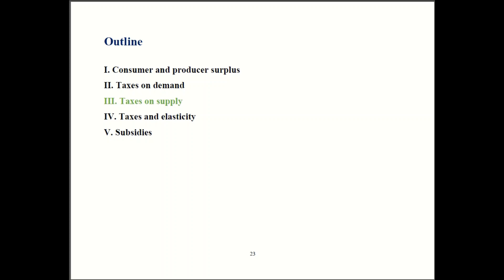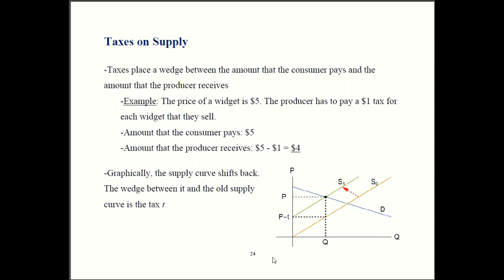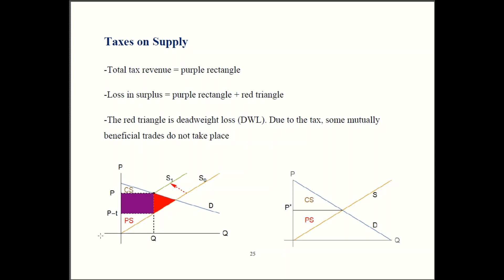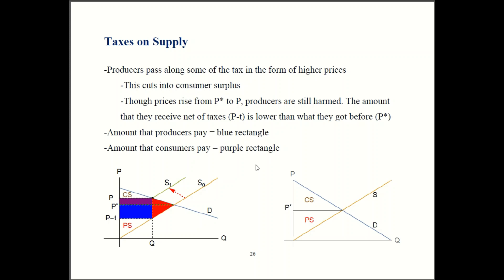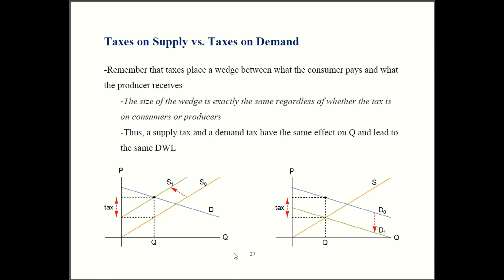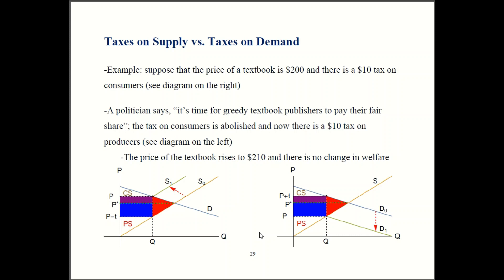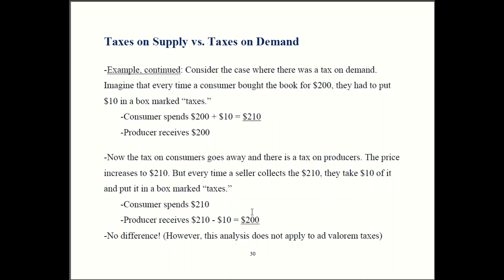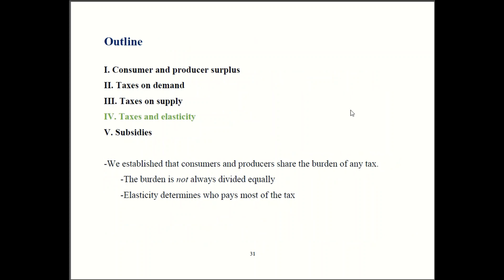Principles of Micro - Chapter 5 Part 4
Learn about taxes on producers